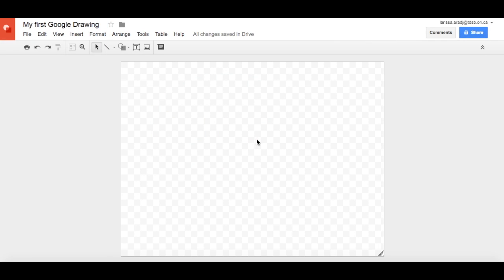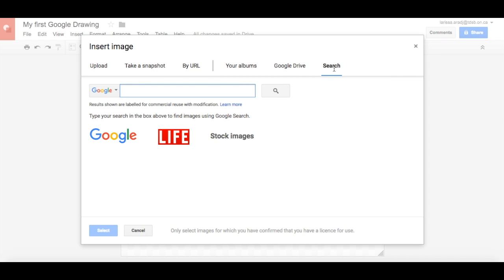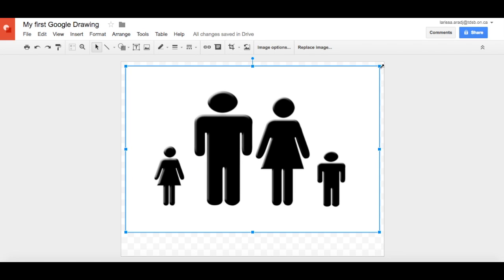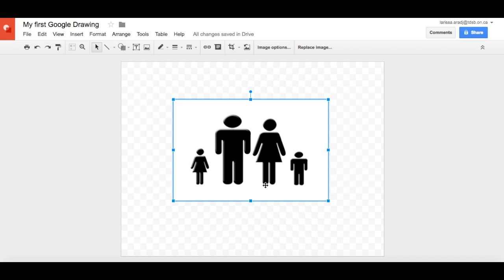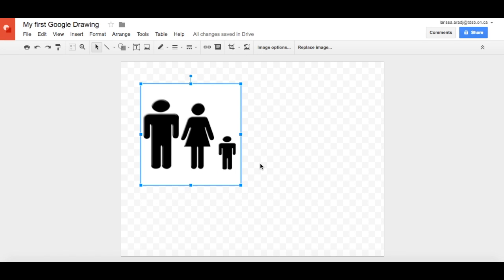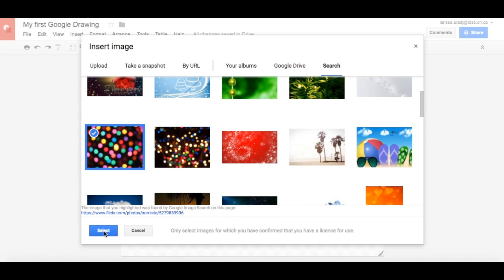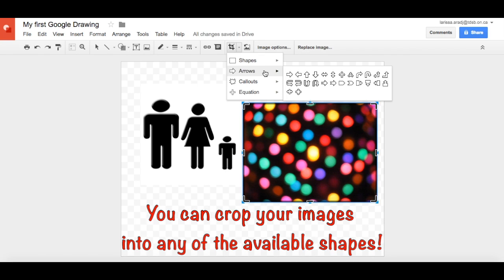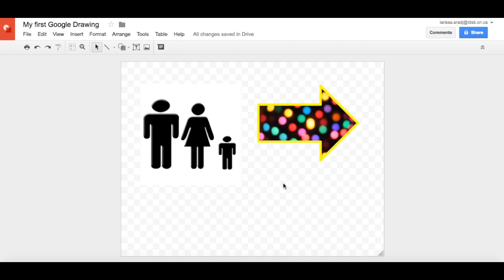Google Drawings 101 - How to Crop into Shapes!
This is the fifth video in my Google Drawings series, if you're a beginner I suggest starting with video #1. Google Drawings is one of my favourite G Suite Apps! In this tutorial you'll learn how to crop images and how to crop images INTO any shape that's available in the toolbar. Have fun!